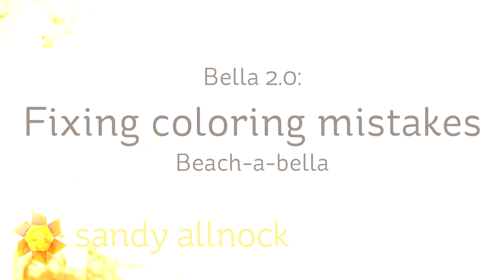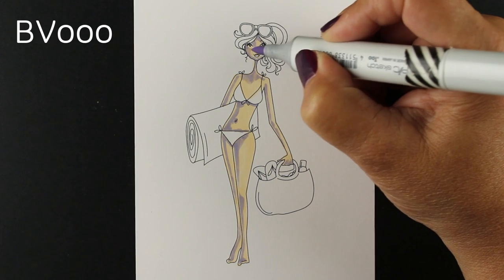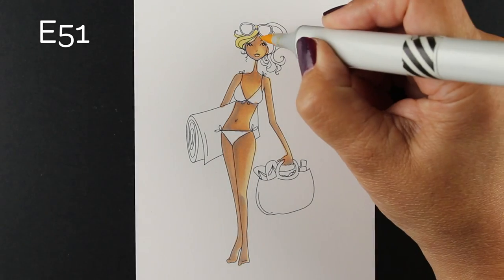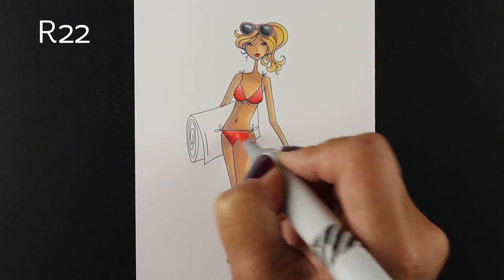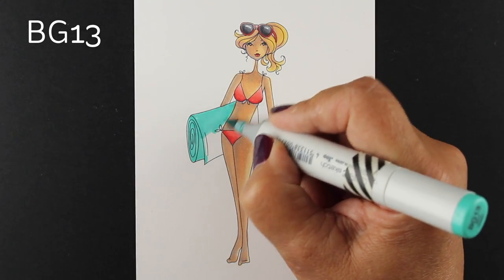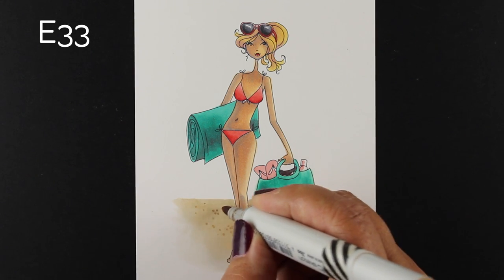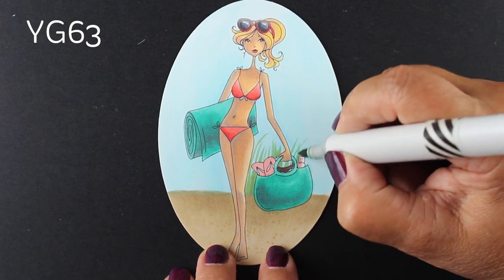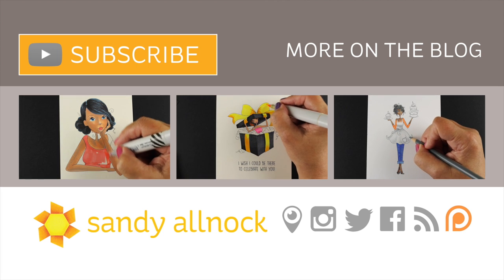Fixing coloring mistakes (Beachabella)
When coloring with Copics, sometimes...errors happen. What do you do? Give up? No! Keep going and see what you can learn! Blog post with more info and pinnable images